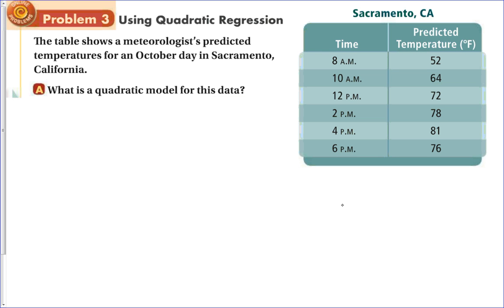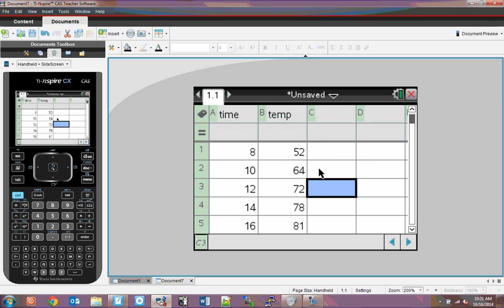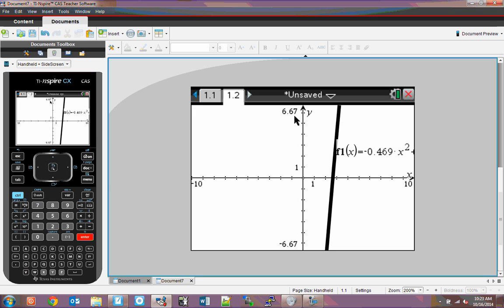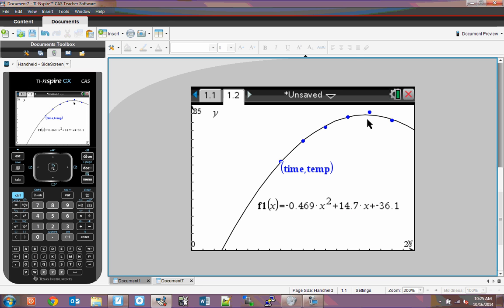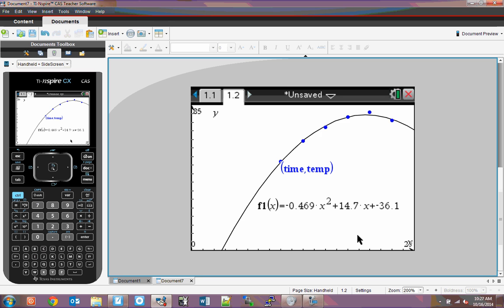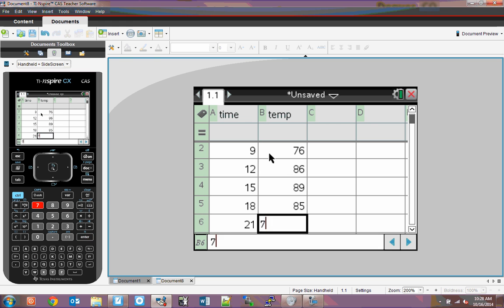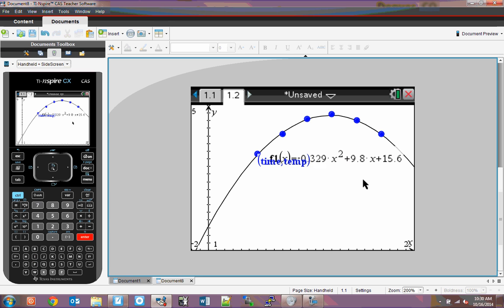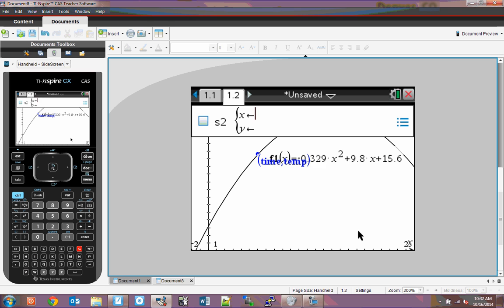4-3b Modeling With Quadratic Functions - Part 2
4-3b Modeling With Quadratic Functions - Part 2